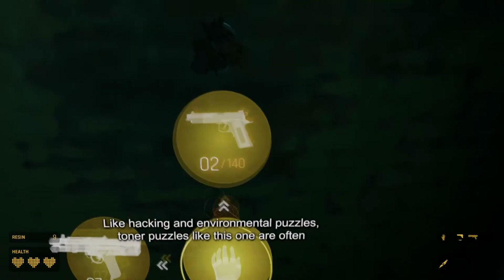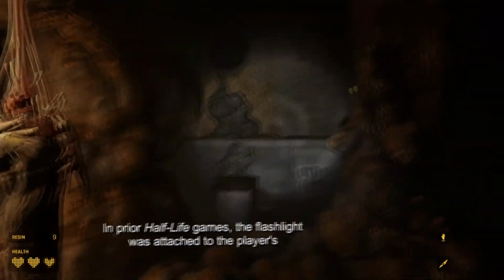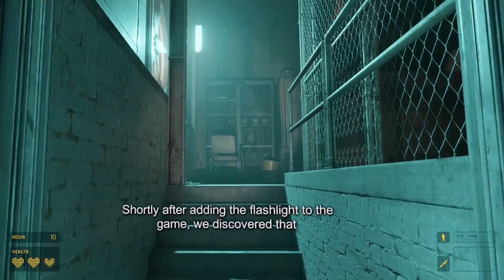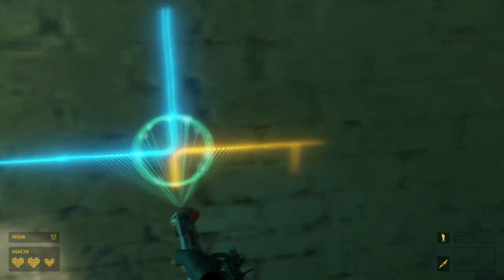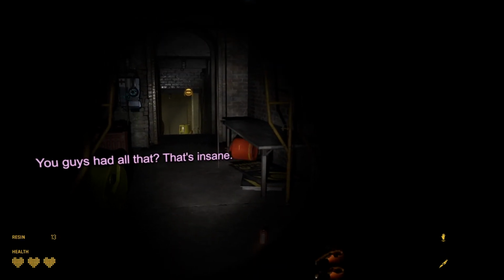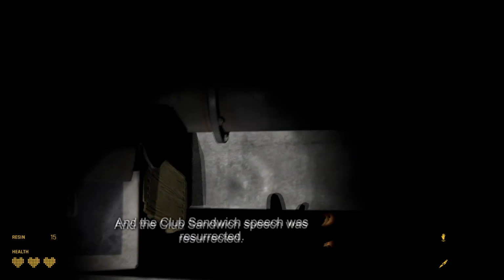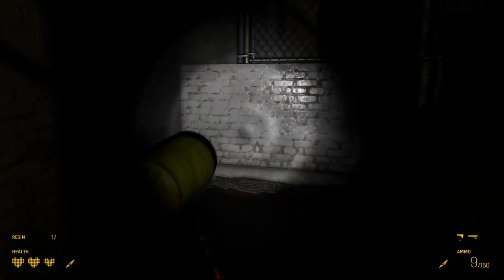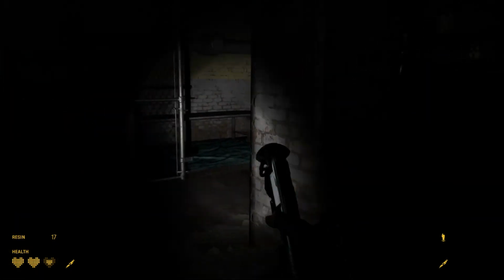Half-Life: Alyx with Developer Commentary - 7: Shining Through the Dark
The flashlight in Half-Life: Alyx is only suppose to come on when an area is dark (basically, whenever the game WANTS it to turn on). There are quite a lot of dark places already in the game where the flashlight natively does not turn on, so I have a mod where I can turn the flashlight on or off whenever I want.